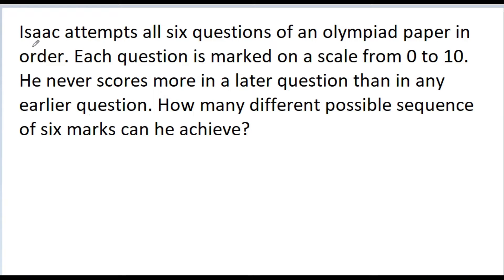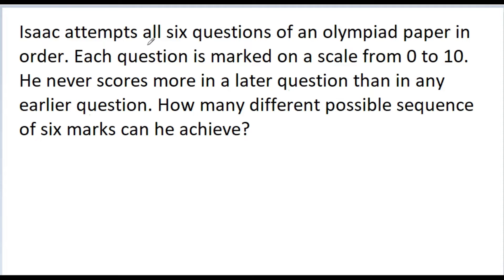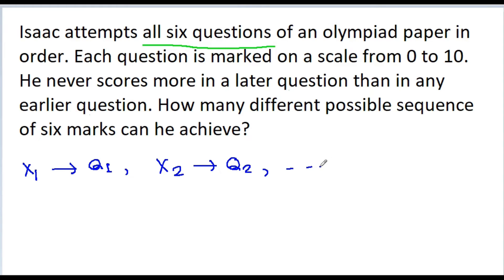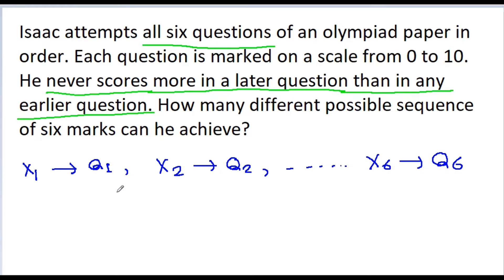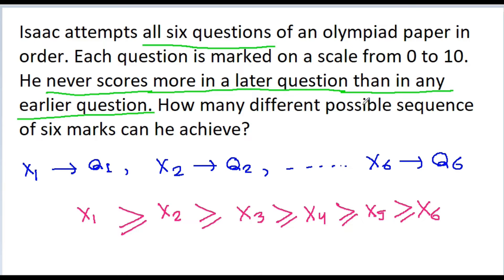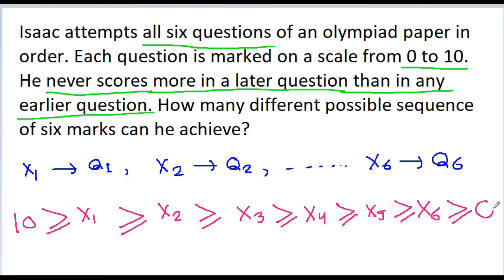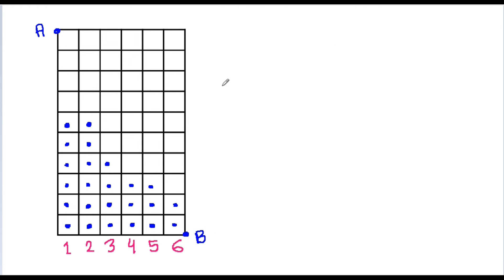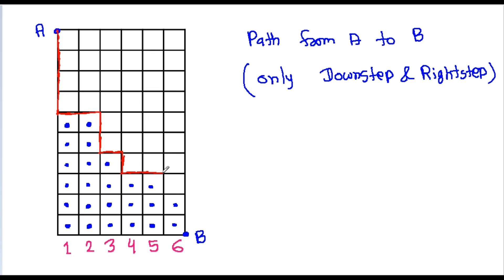British Math Olympiad | Awesome Problem of Combinatorics